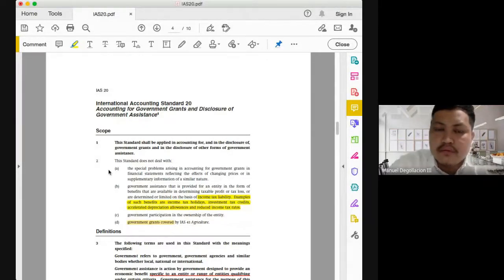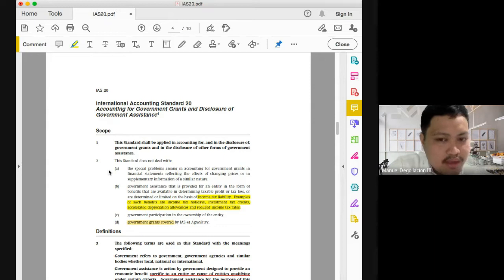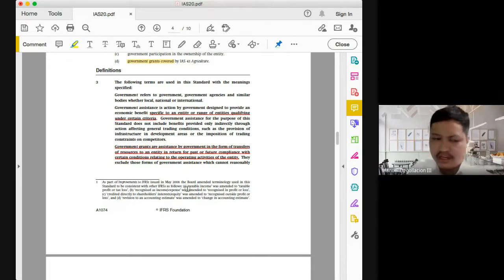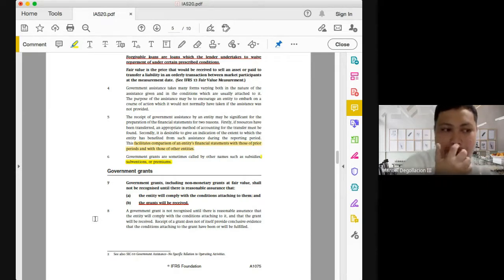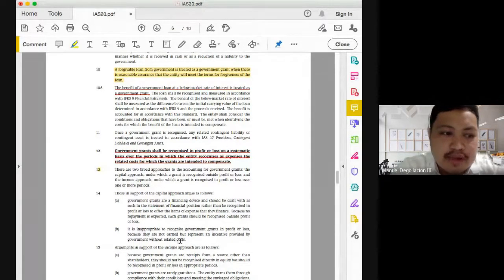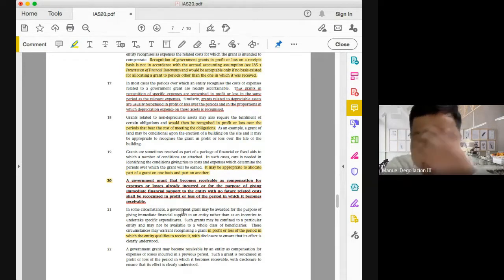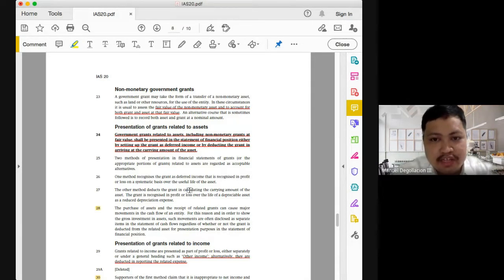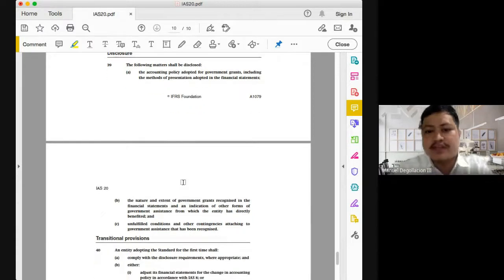Philippine Accounting Standards 20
Government Grants